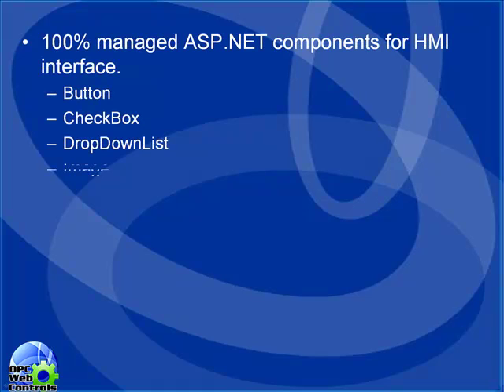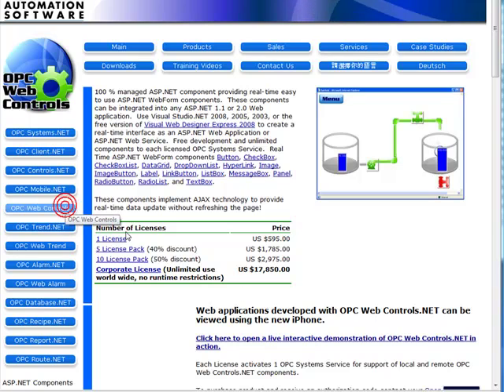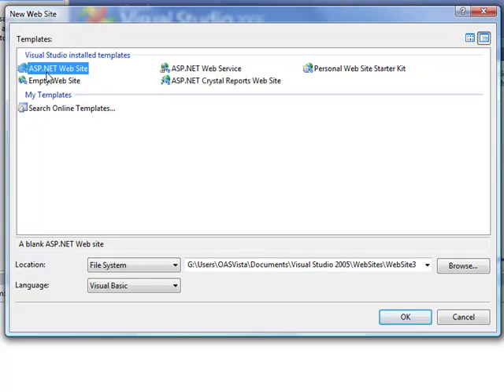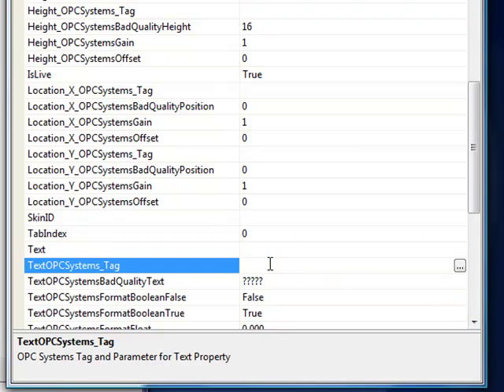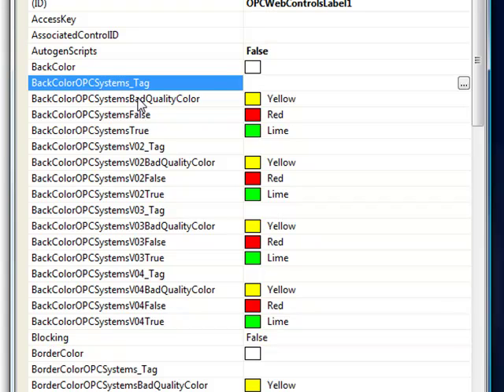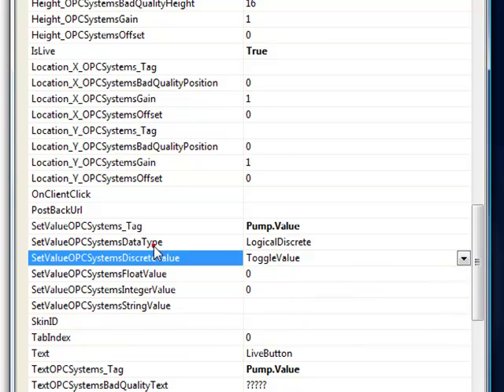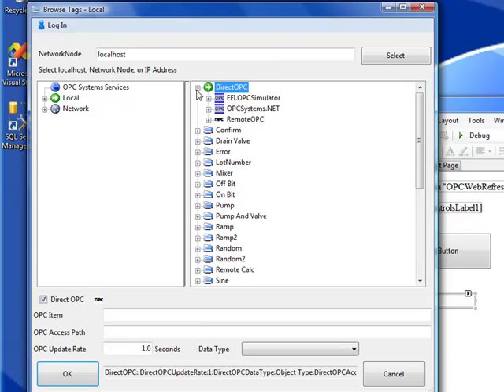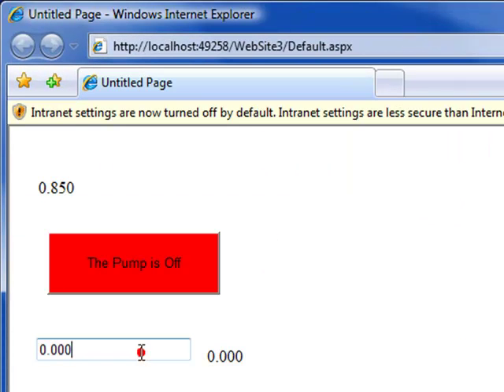OPC Web Controls.NET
Learn how to create ASP.NET HMI web applications using Visual Studio.NET with no programming required.